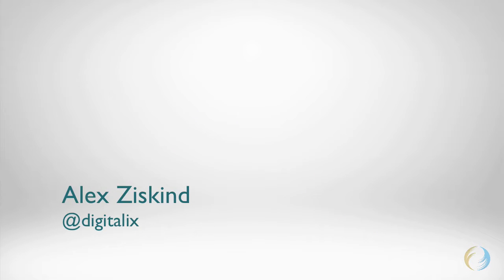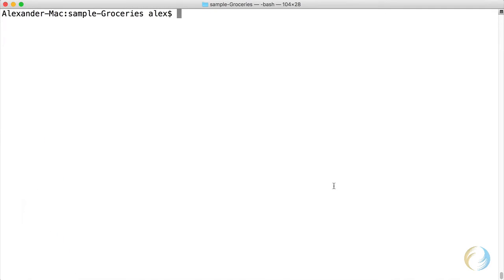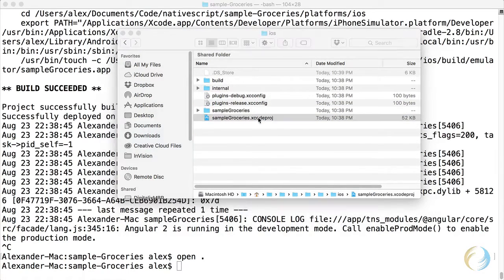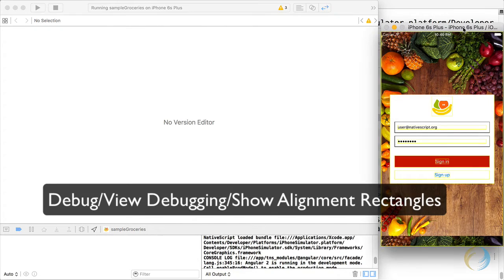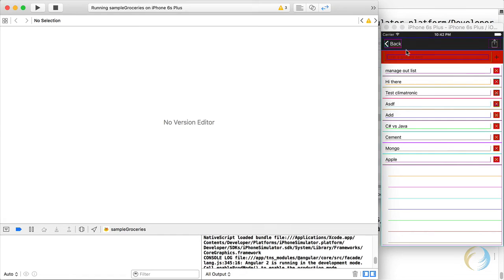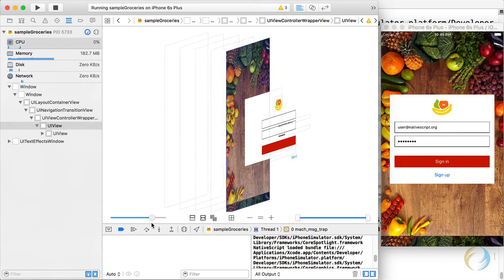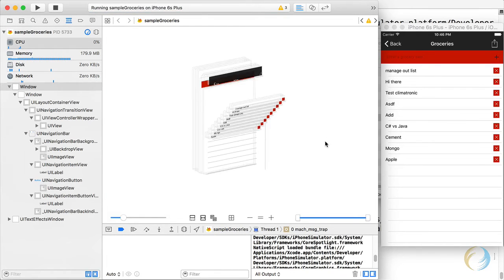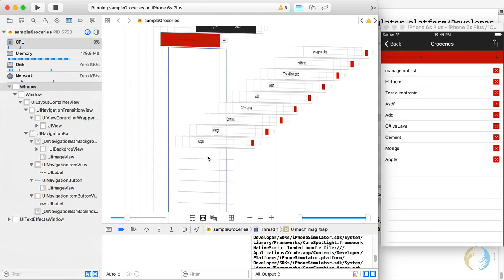Visual Debugging NativeScript Apps